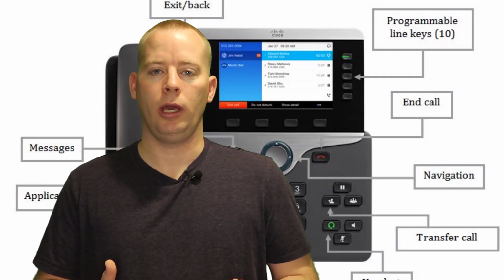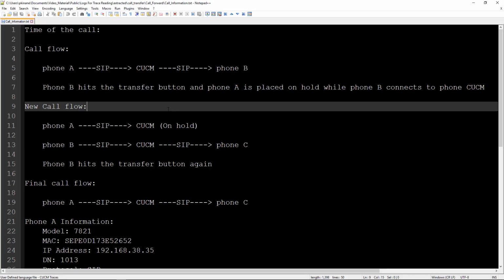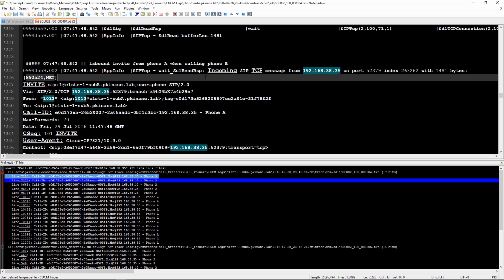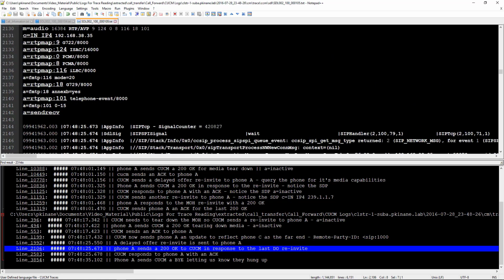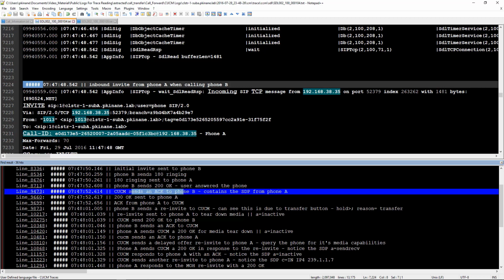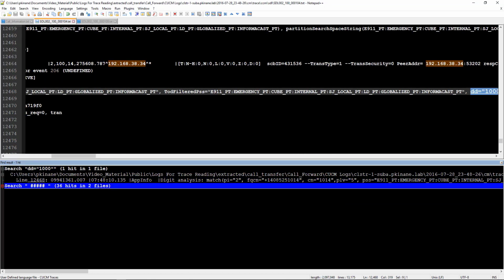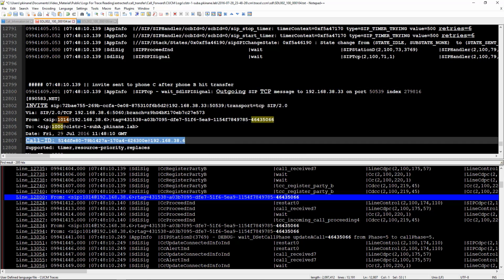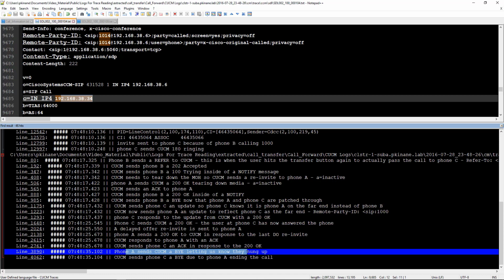CALLMANAGER TRACES - CALL TRANSFER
This video shows how to read Cisco CallManger traces. This call scenario is Phone A calls Phone B, then Phone B blind transfers Phone A to the person at Phone C.